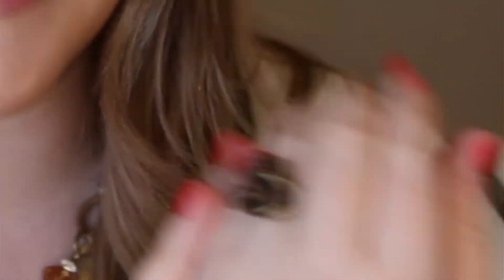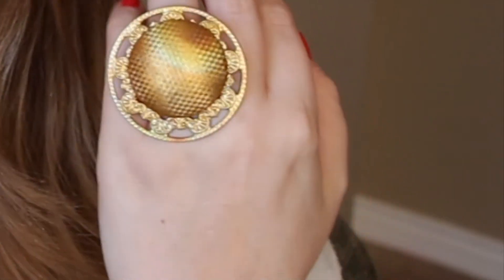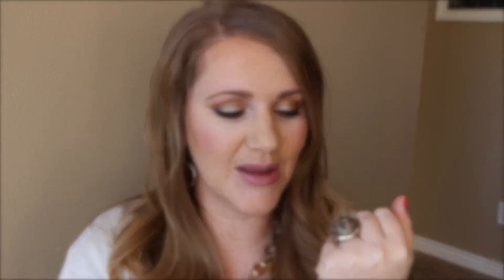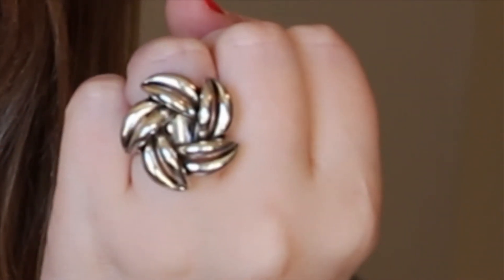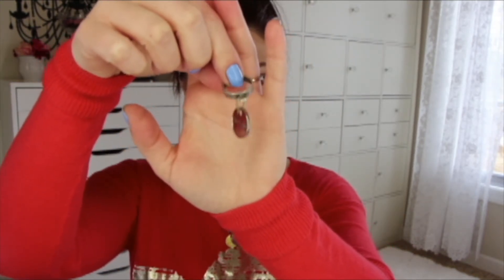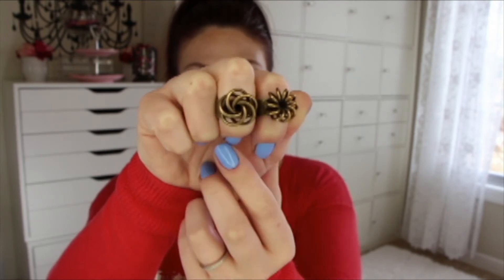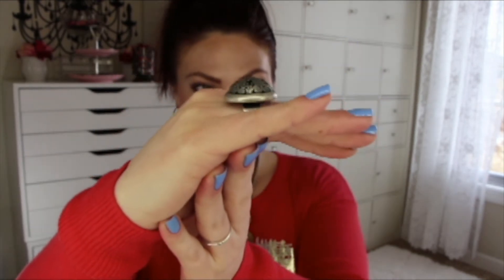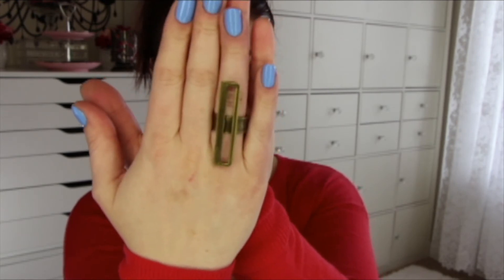Twisted Silver Spring Ring Sale Event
Get your hands on Twisted Silver's finest show-stopping statement rings at the Spring Ring Sale happening March 10-16 while supplies last.

Featured rings will be retired forever after March 16, so get while the gettin's good!

Stop by our YouTube channel to see rings in action :)

Special Notes:
Our wide band rings fit snugly; many fans prefer a size larger
All ring sales are final; no returns or exchanges

Also look for Twisted Silver Spring Ring videos this week on these friends' channels: